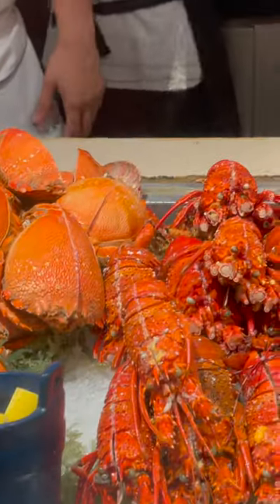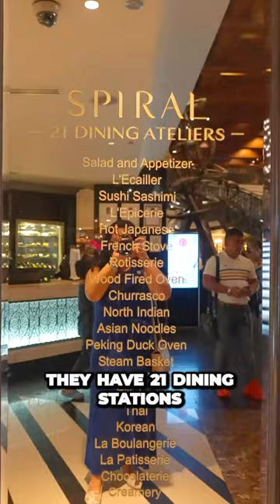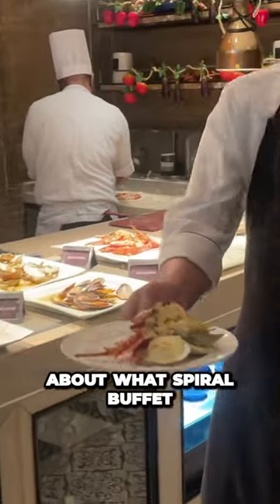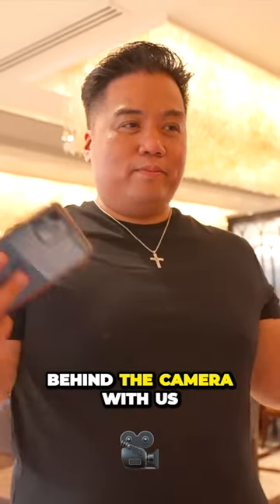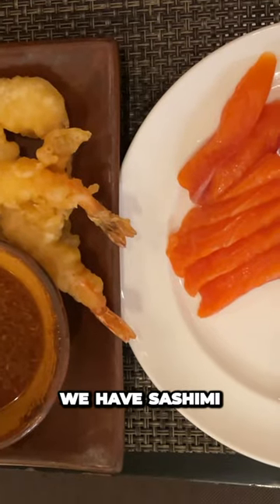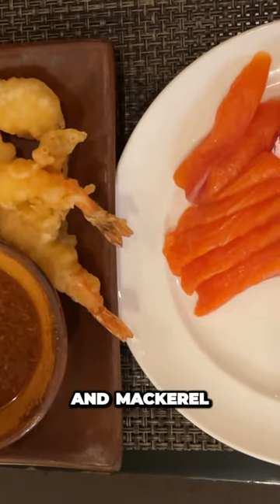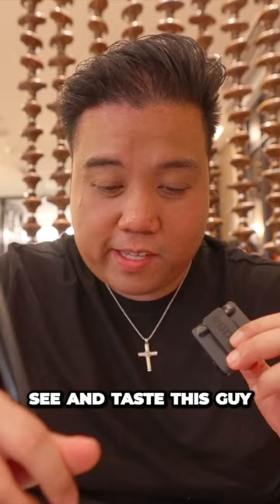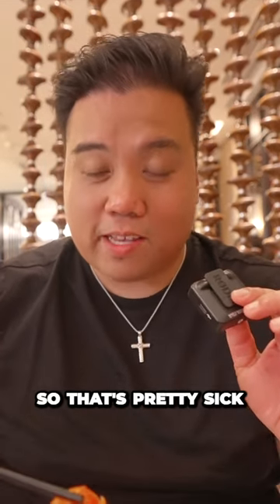SPIRAL BUFFET Sofitel MANILA is the most LUXURIOUS Buffet I've Been To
Today we're exploring Spiral Buffet inside Sofitel Manila. Indulge in opulence at Spiral Buffet Manila! Join us for a mouthwatering journey through a lavish spread of international cuisines, fresh seafood, succulent meats, and delectable desserts. Experience attentive service and a vibrant atmosphere as talented chefs prepare dishes live at various cooking stations. Join us for this unforgettable culinary adventure! 🍽️🌮🍰